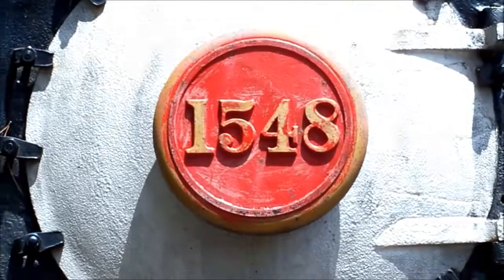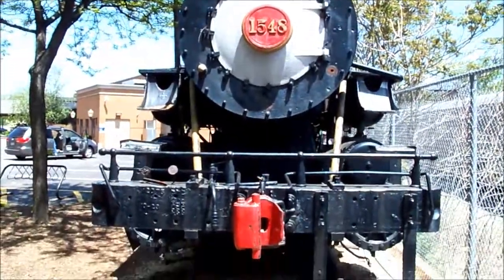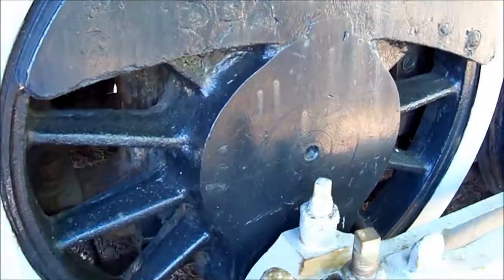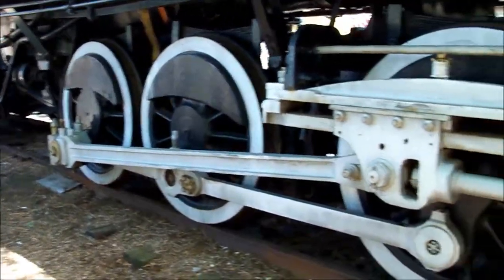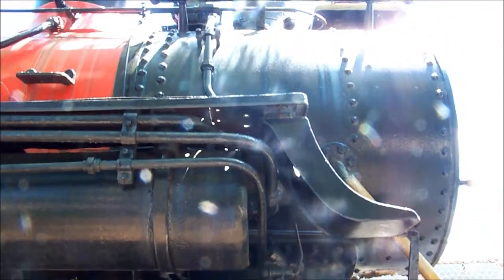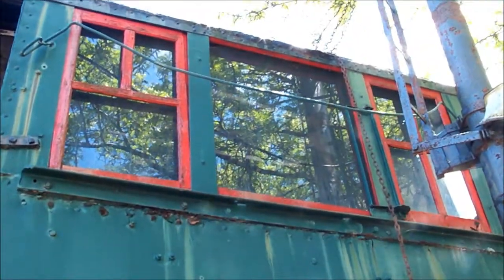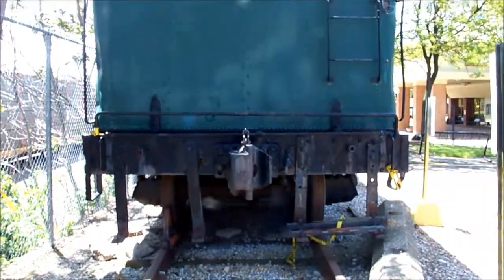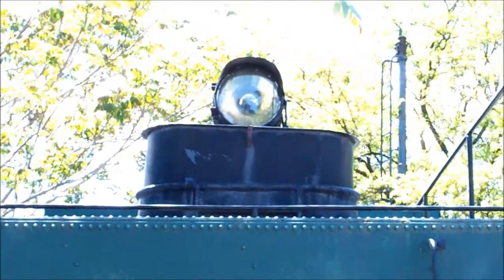Chicago, Burlington & Quincy Railroad #1548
Chicago, Burlington & Quincy Railroad steam engine #1548 was built in December of 1912 by the Baldwin Locomotive Works, and is one of the last remaining G-3 class locomotives in America. This 0-6-0 is currently on display in Akron's Quaker Square which buds up to the CSX New Castle Subdivision.